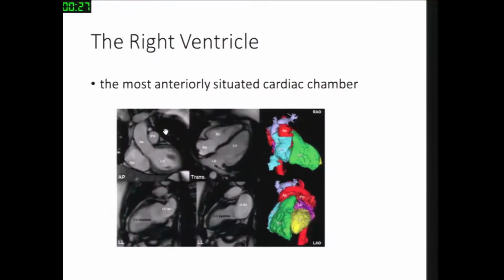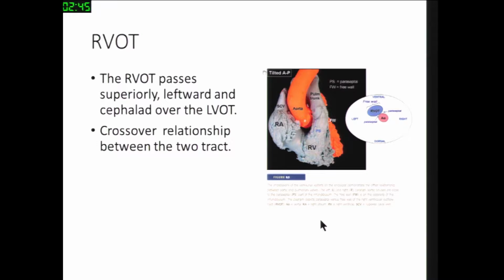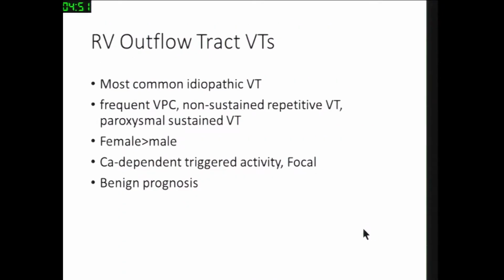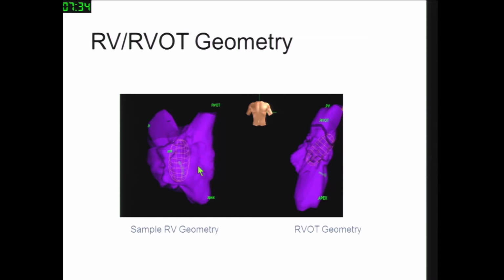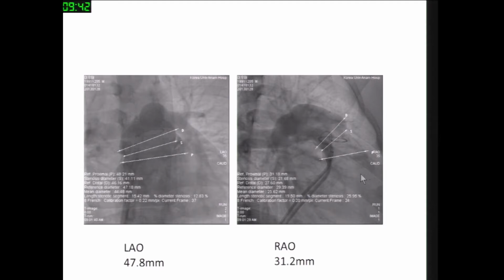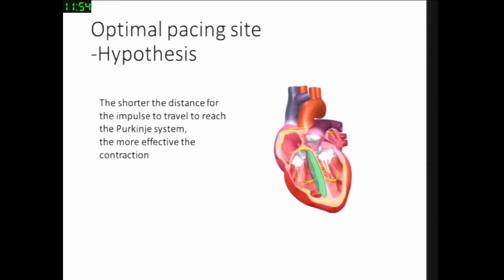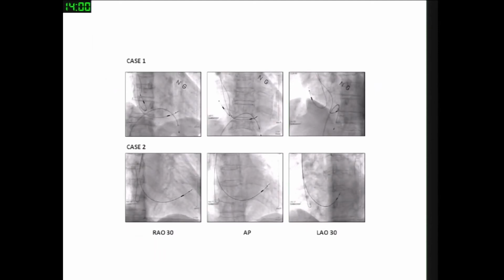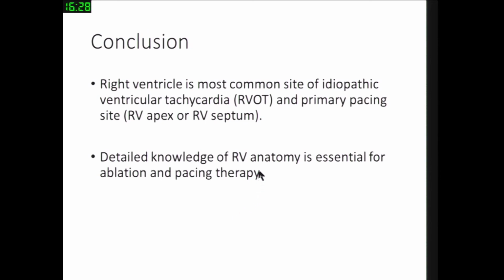Right Ventricle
APCIS 2016
Sang Weon Park (Sejong Cardiovascular Center, Korea)